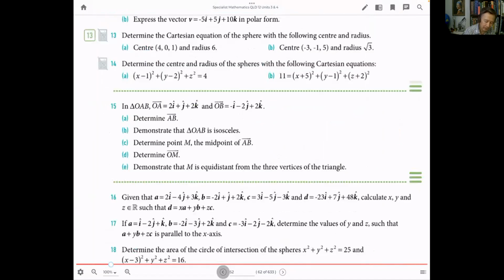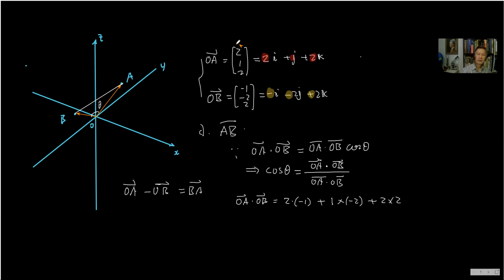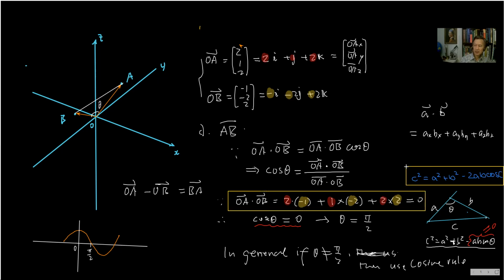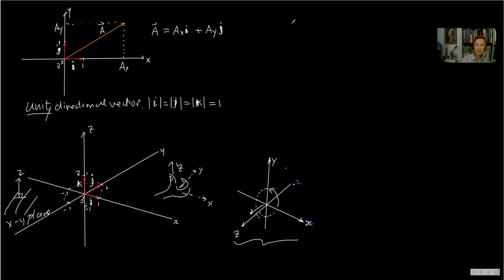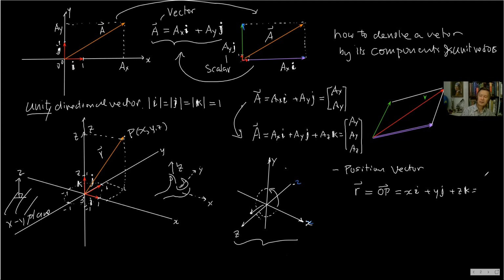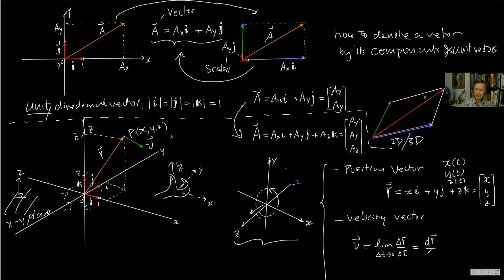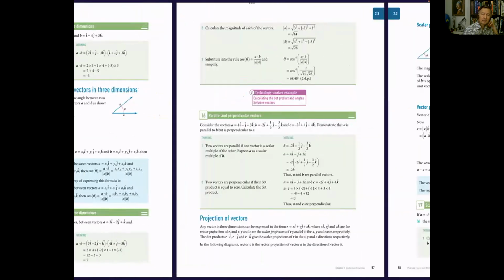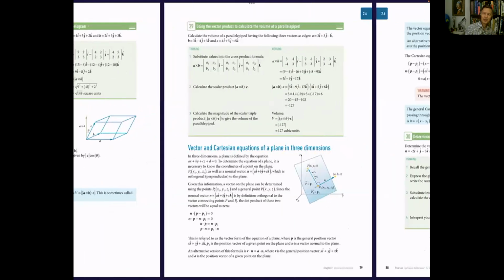1. Vector Sum and Difference | ATAR Physics and Specialist Math | 20220209